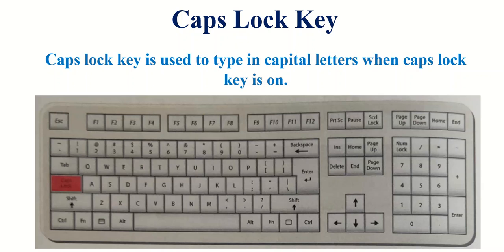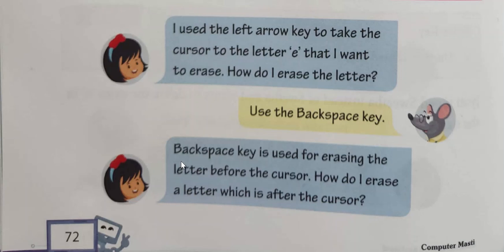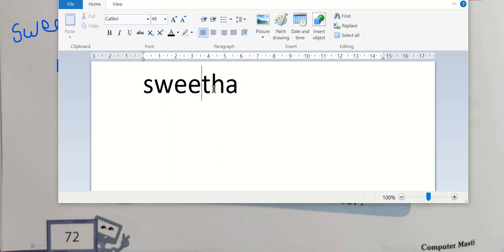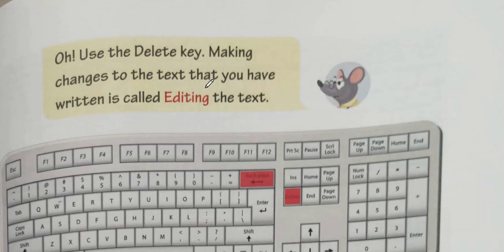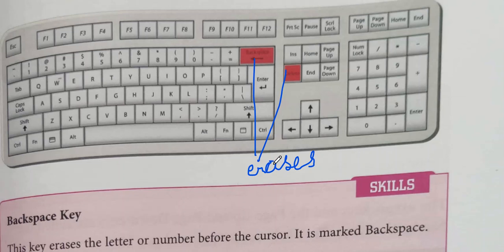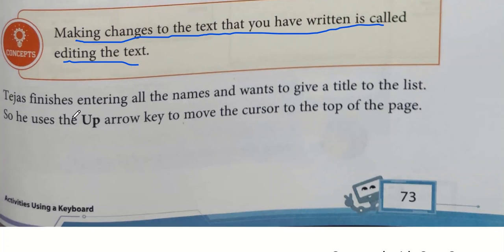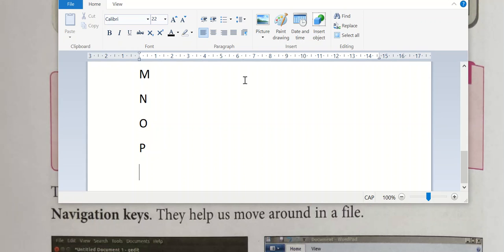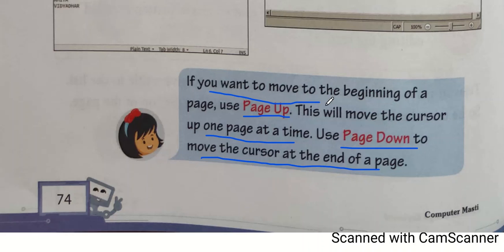L 5 Activities using a Keyboard (Reading part 3)